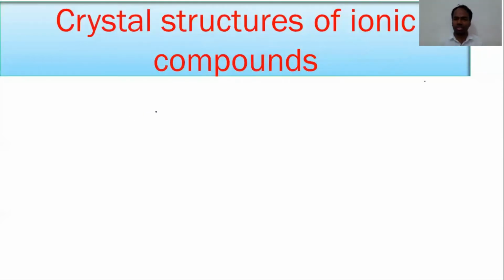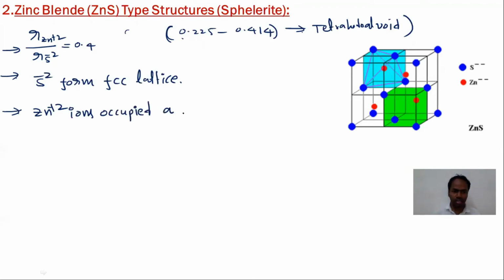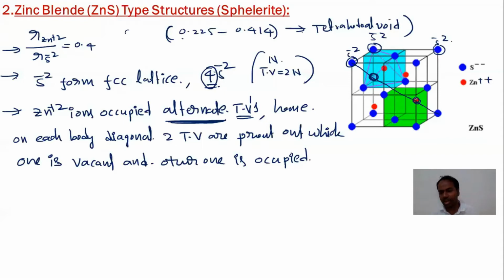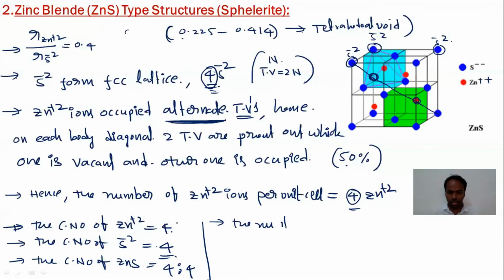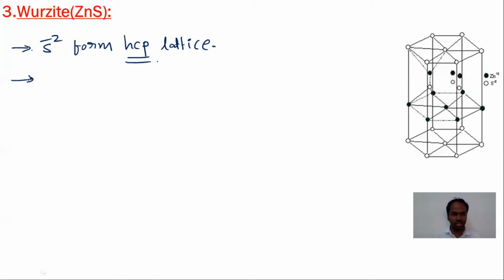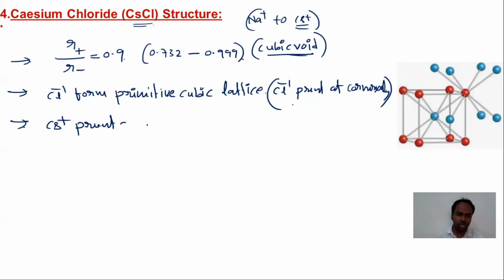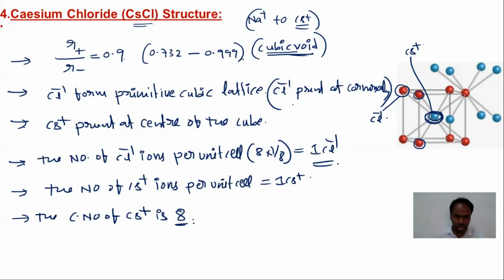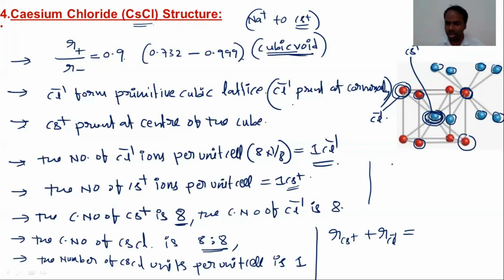NEET/IIT-JEE Chemistry,Solid state Zinc blende( ZnS) & Cesium Chloride(CsCl) Crystal structures